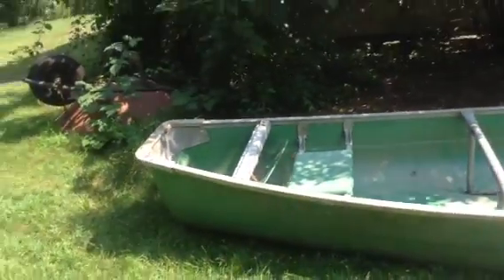Short canoe review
Reviewing my canoe